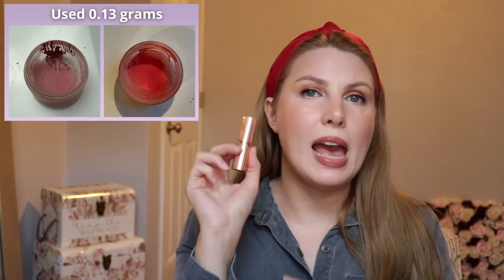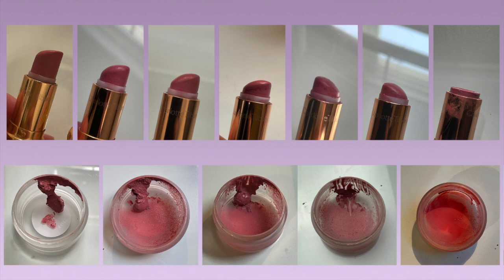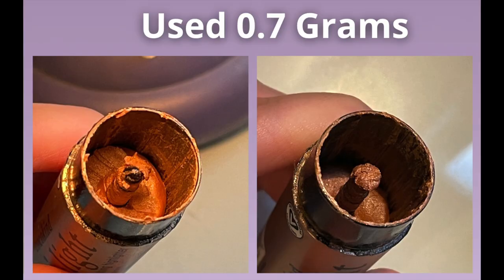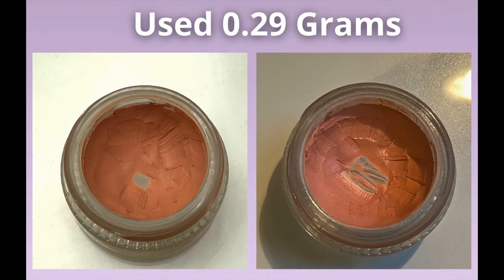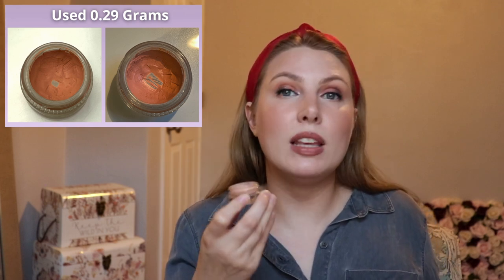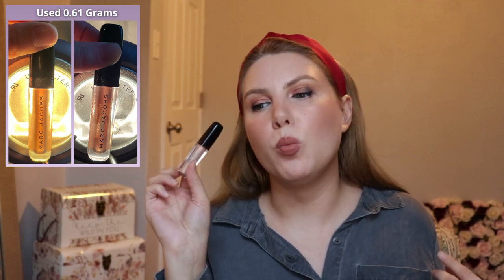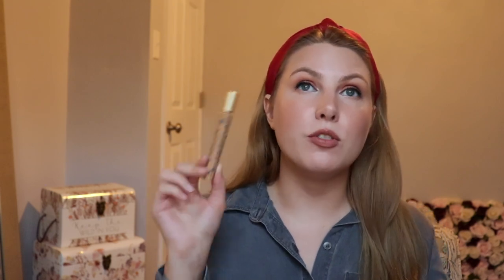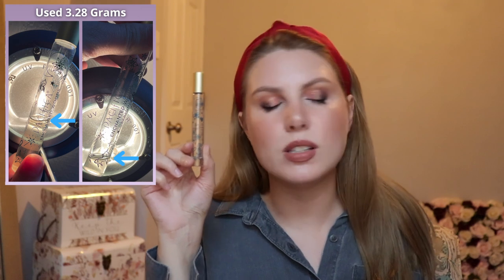I Finished a Lipstick! | November Update for PartnersInCream2022 | Project Pan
Sign up to join here!

The project information is as follows:
3-6 (or more) cream or liquid products
Year long project with monthly updates (or as often as you would like) on or around the 10th

What I'm Wearing:
Eyes: Shadows from my October Pan Those Eyeshadows Quintet
Lips: Charlotte Tilbury Nude Romance Lipstick